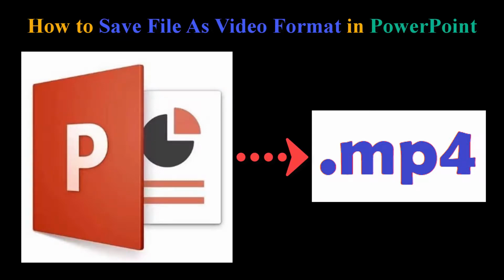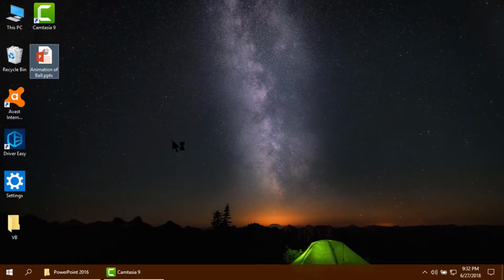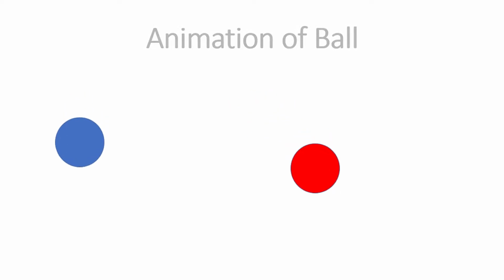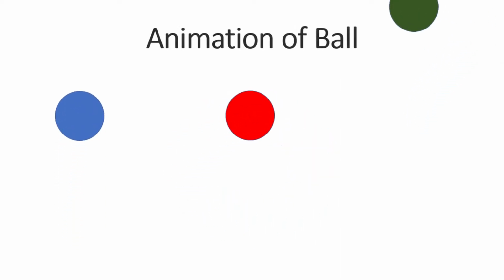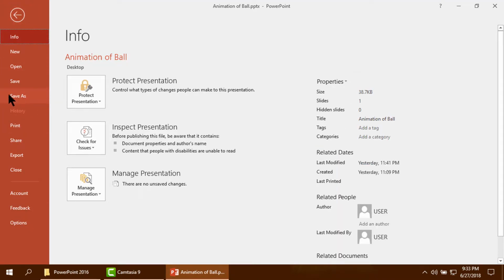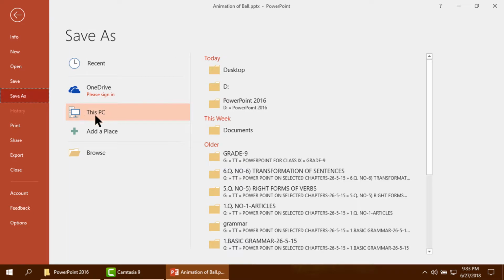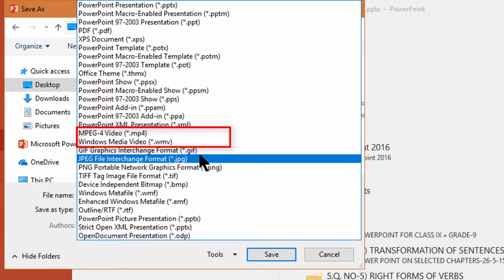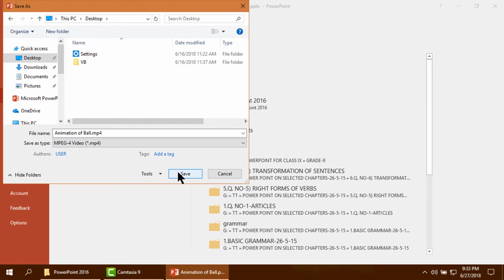How to Save File As Video Format in PowerPoint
This video shows how to save file as video format (.mp4, .wmv etc) in PowerPoint. If you have any query, please feel free to expose in the comment box.

To get teaching and learning support, you may also visit this